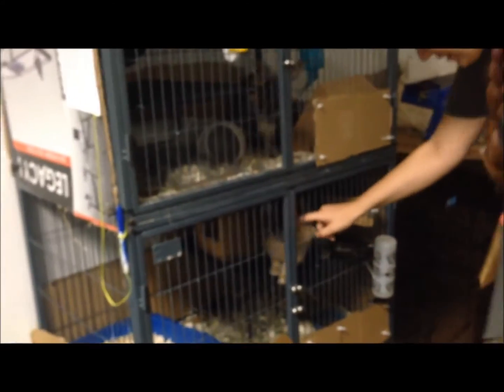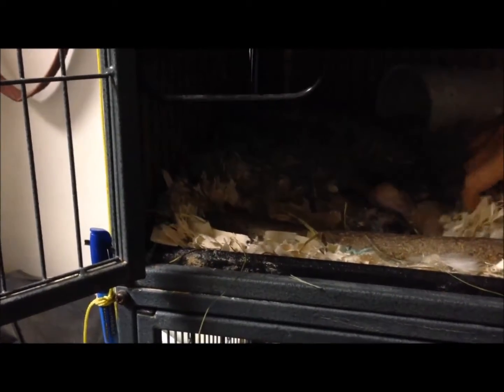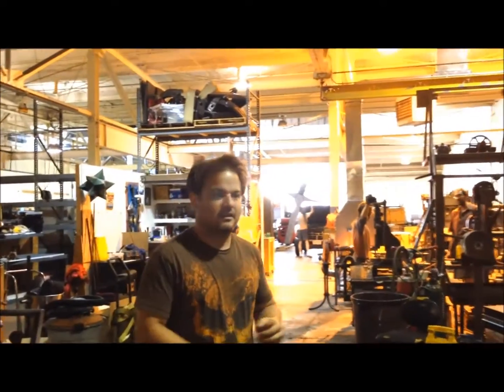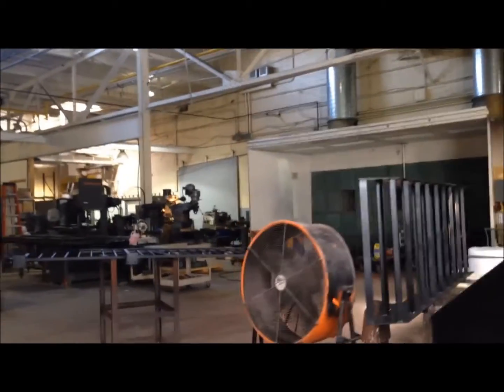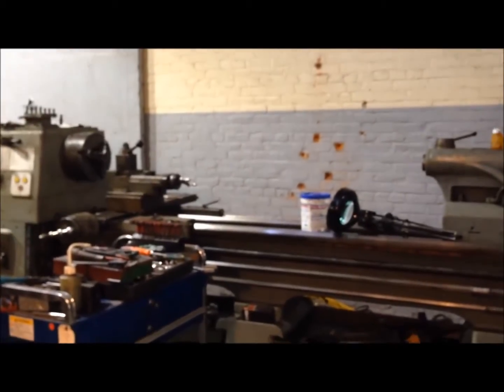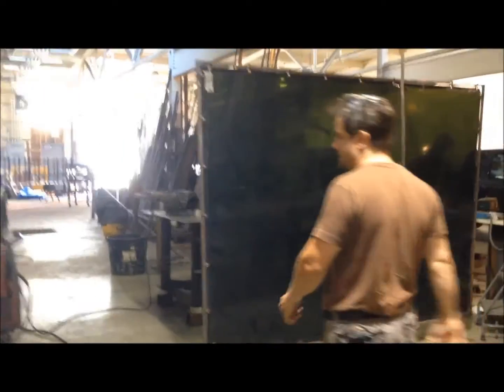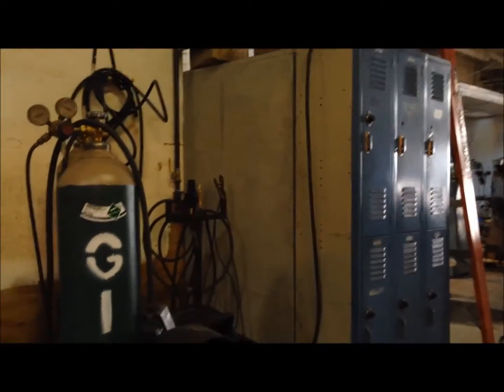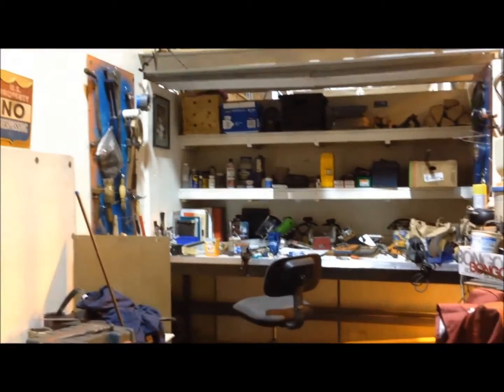100 Delightful Things in Worcester 13 - The WorcShop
The WorcShop at 243 Stafford Street is one of the city's new maker spaces, and home to Eternity Iron Works. Audrey and Apple were lucky enough to get the grand tour from co-founder Angela Pasceri and Randall Gardner (including a meet-and-greet with 3-day-old bunnies!)